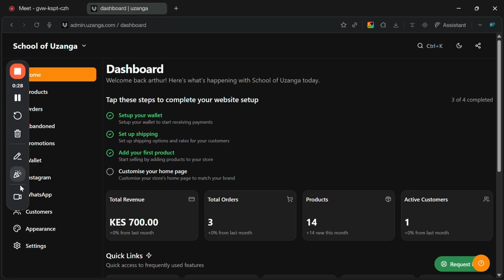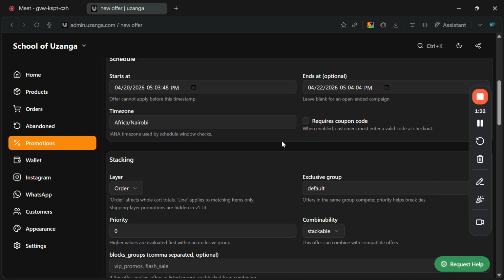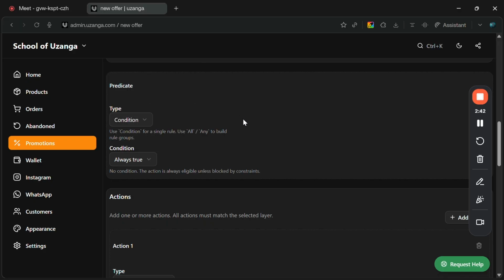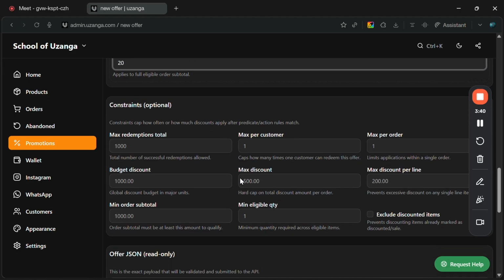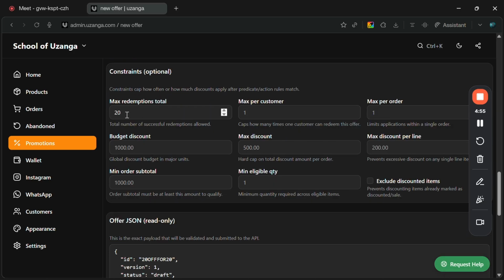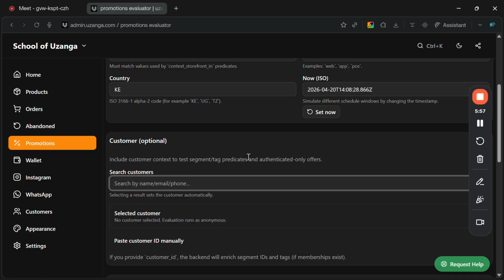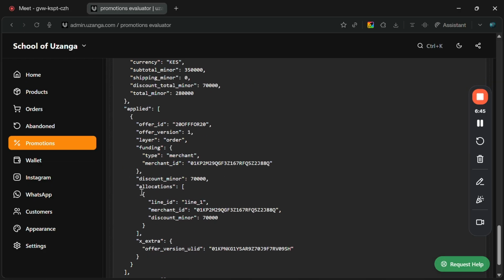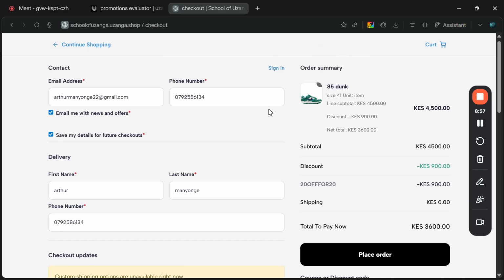How to Set Up a Limited Discount (First 20 Customers Only) on Your Store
Want to boost sales without killing your profits?

In this tutorial, you’ll learn how to create a limited discount that only applies to the first 20 customers — a simple strategy that creates urgency, increases conversions, and protects your margins.

We’ll walk through:

How to set up the discount step-by-step
Why limited offers convert better than general discounts
How to use scarcity to drive faster purchases

This is perfect for merchants who want more sales without relying on constant discounts.